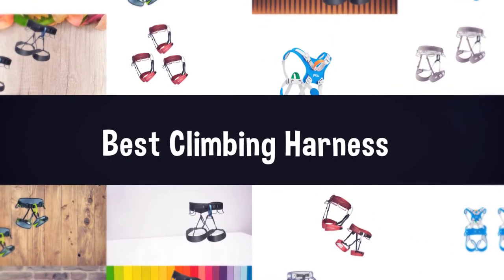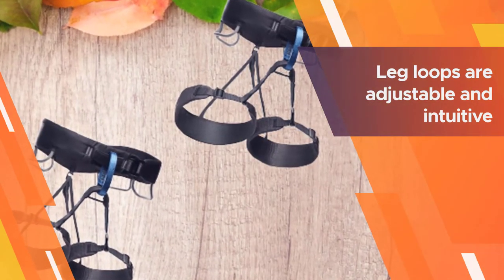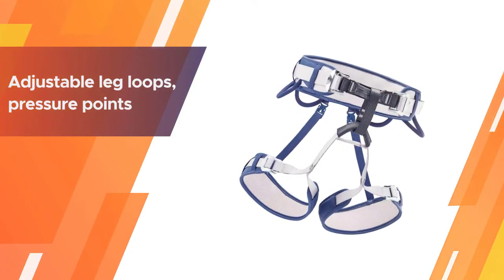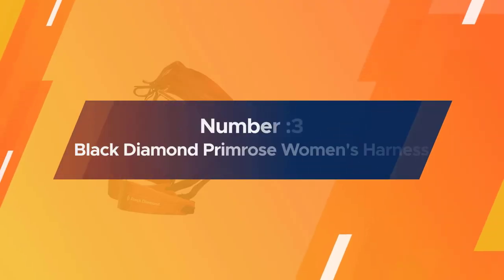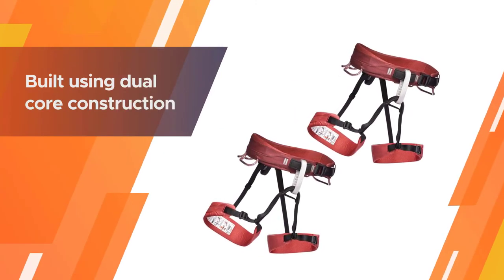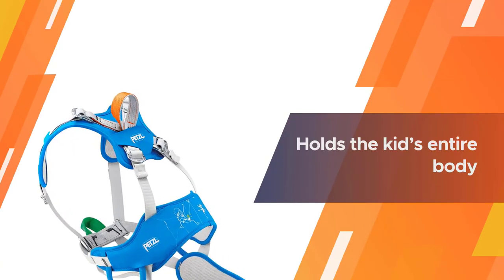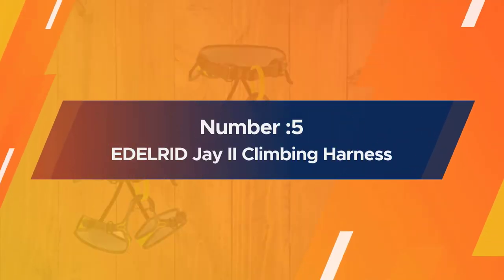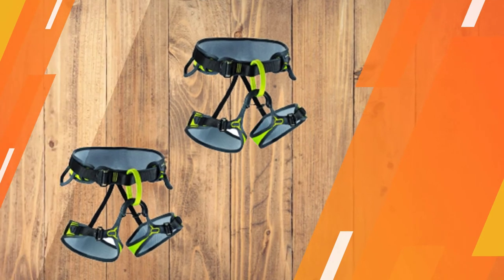Top 5 Best Climbing Harness Review in 2023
Best Climbing Harness featured in this Video:
0:18 1. Black Diamond Momentum Harness
1:12 2. PETZL CORAX Versatile and Adjustable Harness
2:06 3. Black Diamond Primrose Women's Harness
3:00 4. Petzl Oustiti Full Body Climbing Harness
3:54 5. EDELRID Jay II Climbing Harness

What Is a Climbing Harness?

A climbing harness is a thing of climbing gear for rock-climbing, abseiling, or other exercises requiring the utilization of ropes to give access or security, for example, mechanical rope access, working at statures, and so on A harness secures an individual to a rope or an anchor point. It can likewise ride up to the abdomen or even the stomach under the burden and cause genuine injury.

What is the Best Climbing Harness?

If you are looking for the top Climbing Harness, then you are in the right place. Because we are here to help you in this regard. The Outdoorist team strives to collect as much information as possible, read tons of reviews from actual users and finalize the product selection based on different factors like quality, price, the reputation of the manufacturers, etc. Please let us know if you have something in your mind in the comment section.